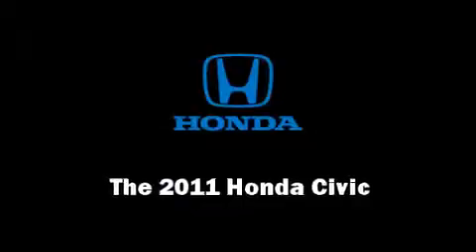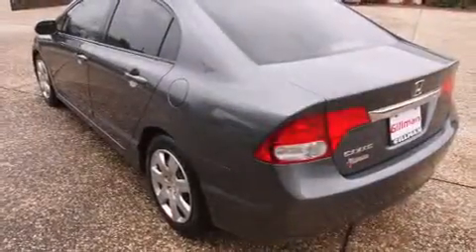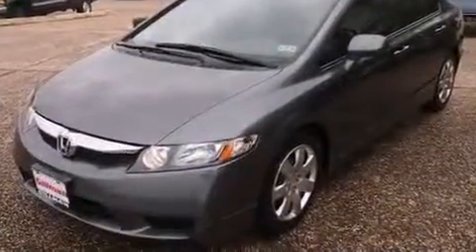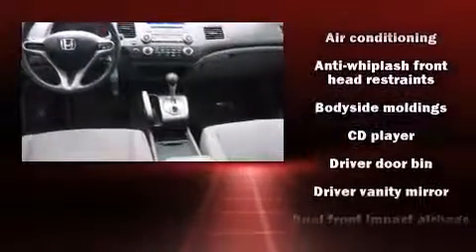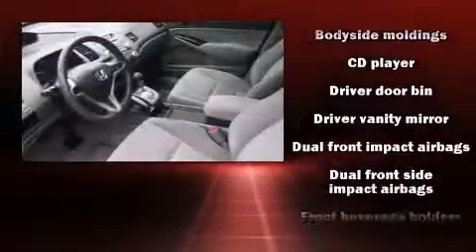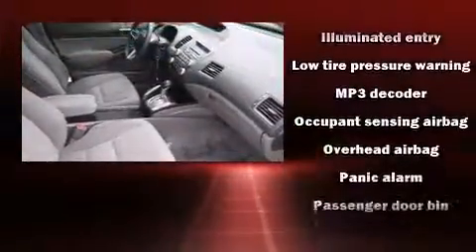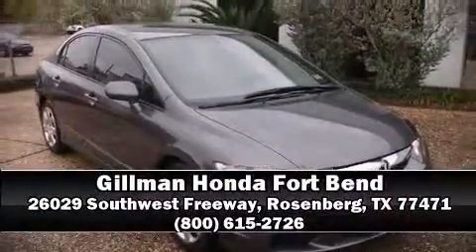2011 Honda Civic LX in Rosenberg, TX 77471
Step into the 2011 Honda Civic Coupe This 4 door, 5 passenger sedan still has fewer than 40,000 miles! It features an automatic transmission, front-wheel drive, and a 1.8 liter 4 cylinder engine. Top features include cruise control, a tachometer, front bucket seats, air conditioning, power door mirrors, power windows, remote keyless entry, and more. Audio features include a CD player with MP3 capability, and 4 speakers, providing excellent sound throughout the cabin. In the event of a rollover collision, side curtain airbags provide additional protection for outboard seated passengers. A Carfax history report indicates just one previous owner. Our aim is to provide our customers with the best prices and service at all times. Stop by our dealership or give us a call for more information.